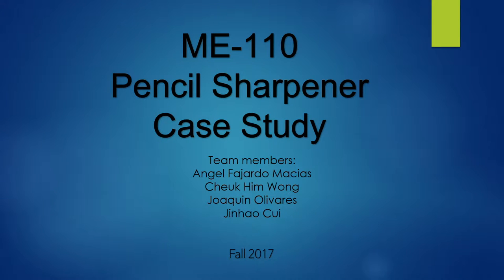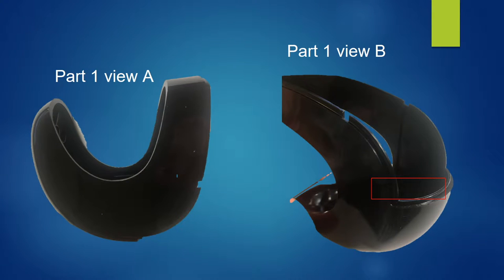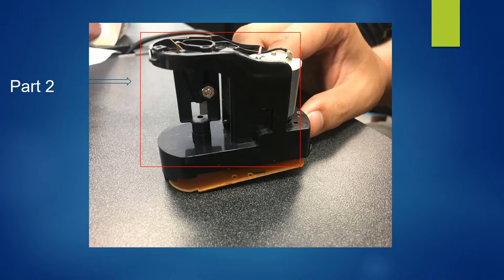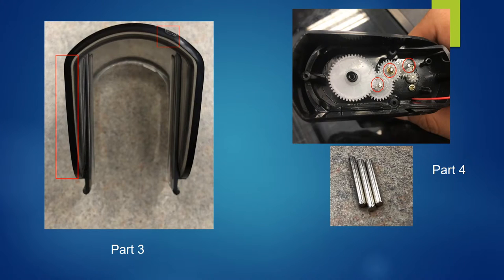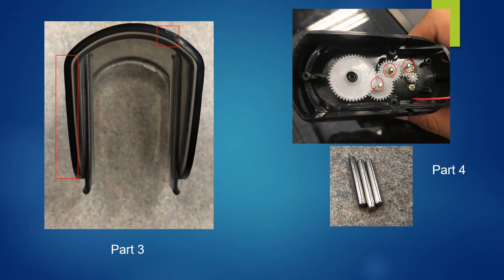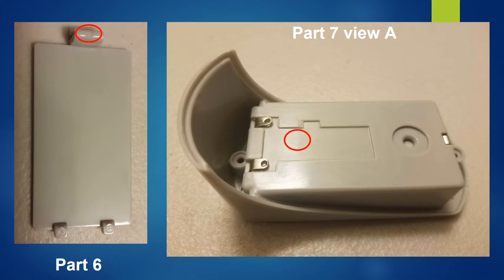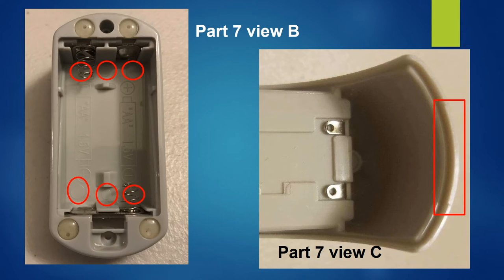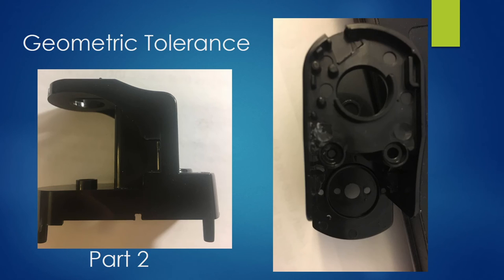ME-110 Pencil Sharpener Case Study Fall 2017